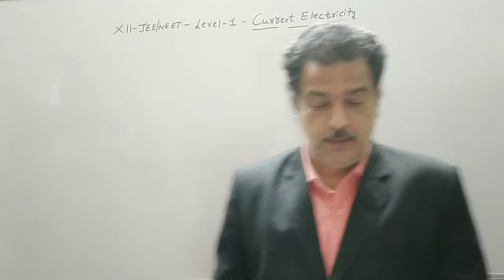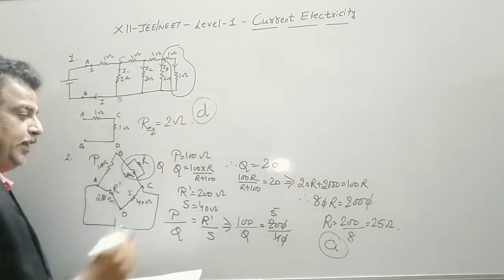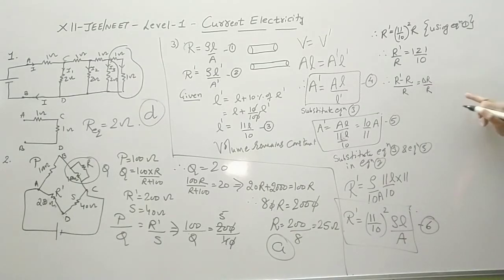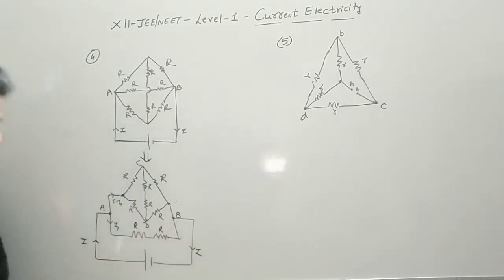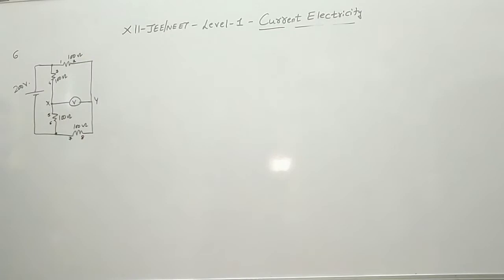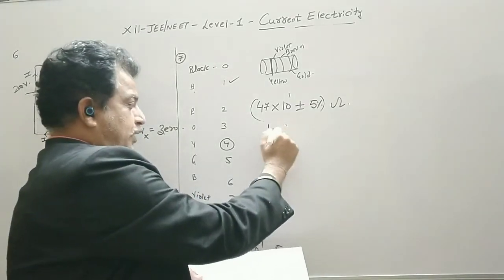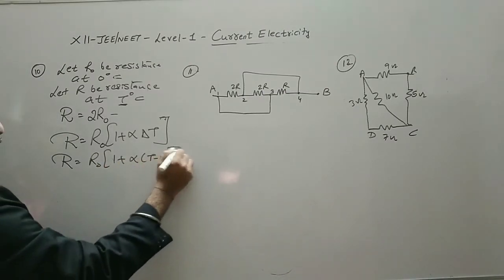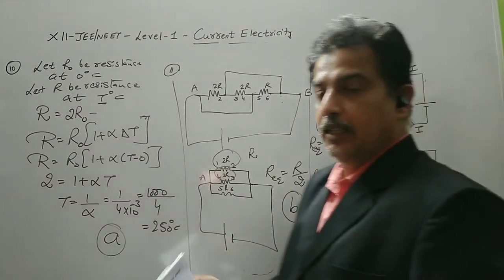Current Electricity | NEET-JEE | Download questions from description | LEVEL 1 | Lecture 01 | AN